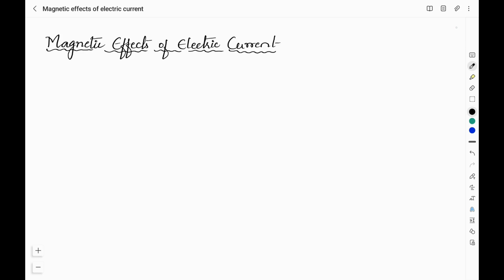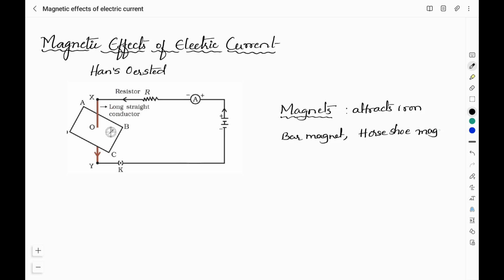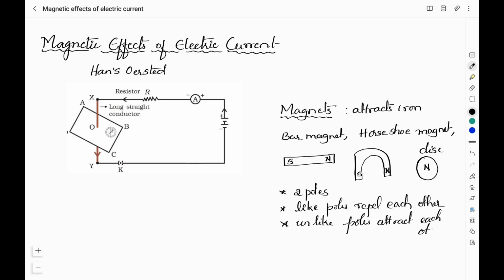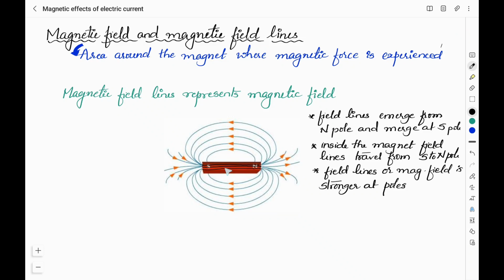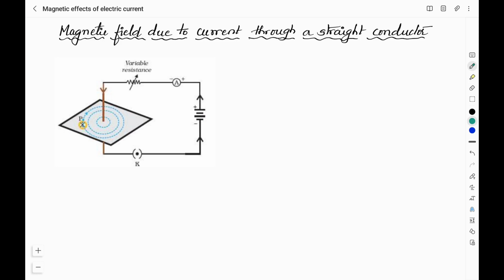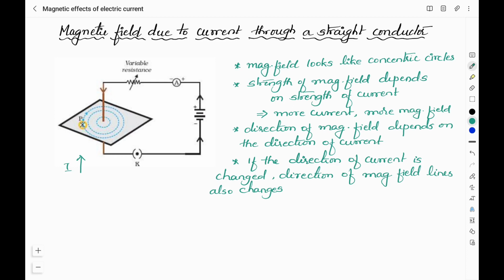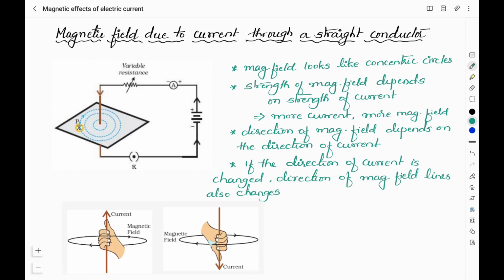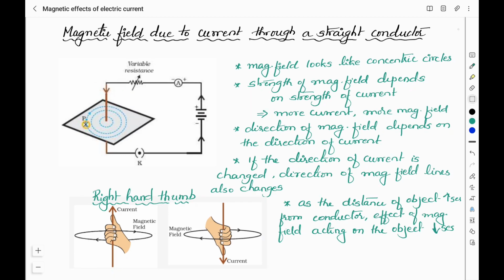MAGNETIC EFFECT OF ELECTRIC CURRENT | CLASS 10 | NCERT | CBSE | KAR-TET | CTET | GPSTR | HSTR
Hey all,
This video is on magnetic effect of electric current. Video includes the properties of magnetic field lines, magnetic field due to current in a straight conductor and right hand thumb rule.